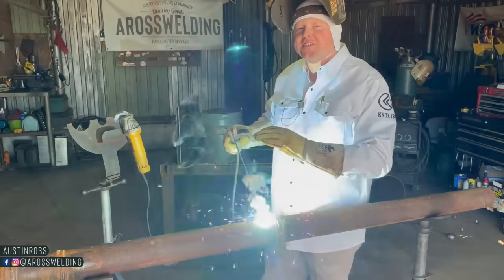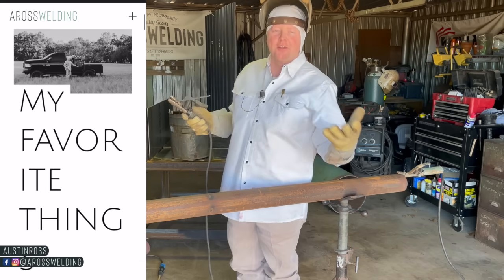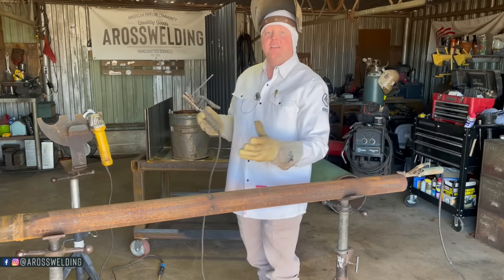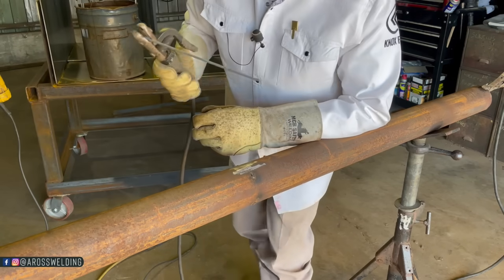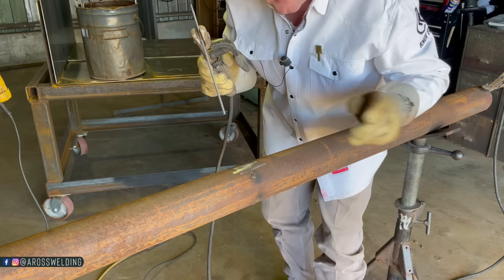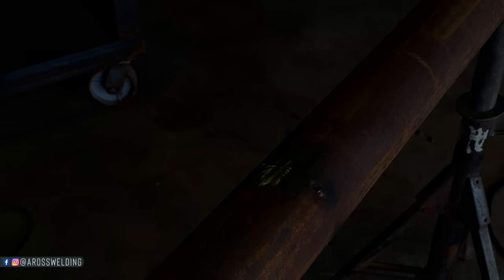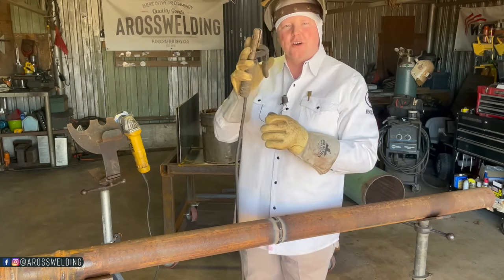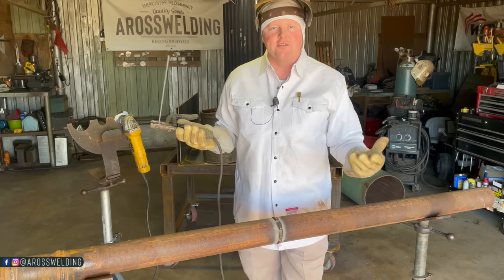Do this instead (3 Stick Welding Tips)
In this video I will be sharing 3 tips on how to strike a welding rod for beginners. Some, including myself, have givin beginner welders the advice of "just strike it like a match" but over my 17 years of stick welding experience I have learned that it is actually better to Not strike the welding rod like a match. So in this video I share 3 tips to help beginners strike an arc with out getting as frustrated. 1. get comfortable. Not just stance wise but welding gear, shirt, hood and all. 2. make sure you have a good ground connection. 3. be gentle.